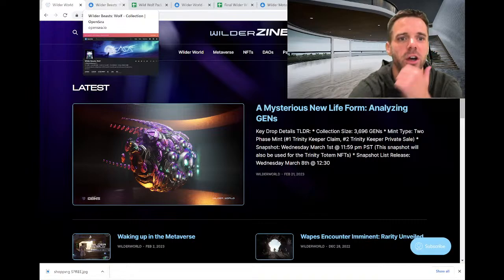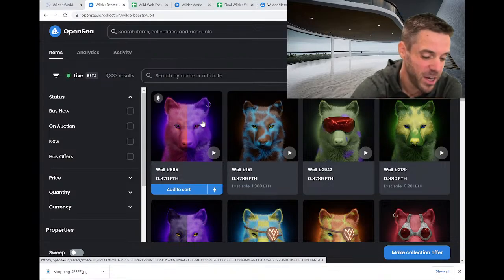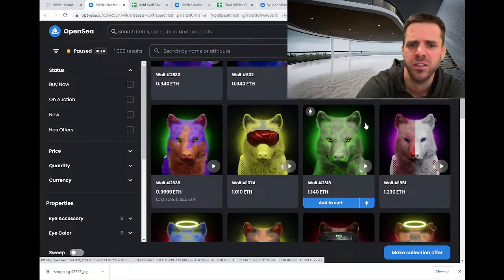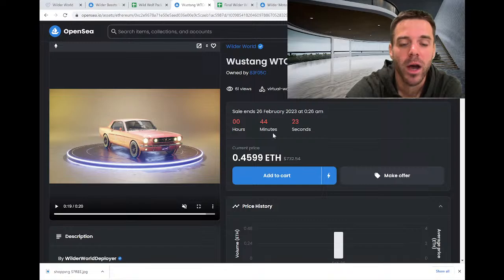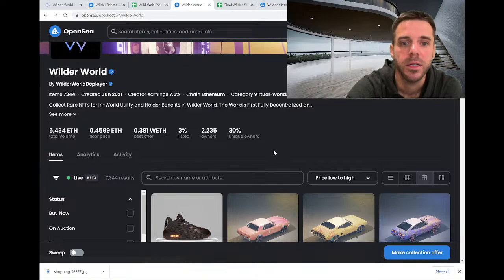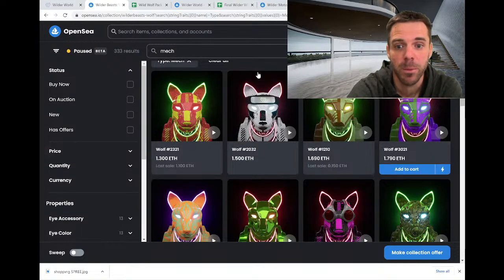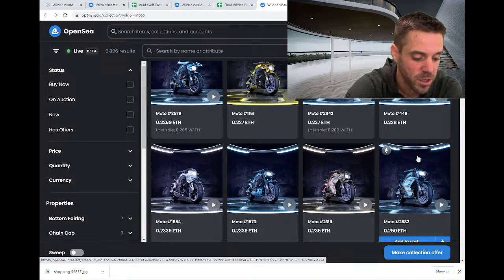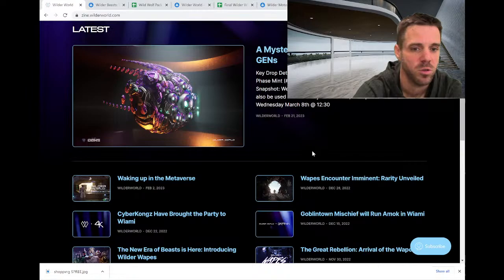Copy of Beginners Guide to Wilder World NFTs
Today we will be taking a look at the secondary NFT market on OpenSea. If you want more information on what to look for and find out about the upcoming benefits to holding @WilderWorld assets, join me for my first ever LIVE stream!